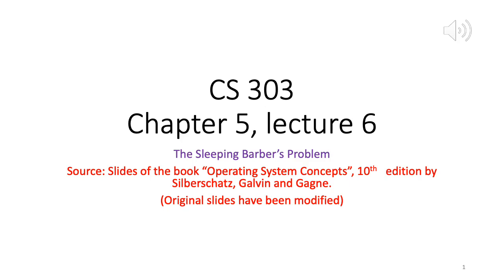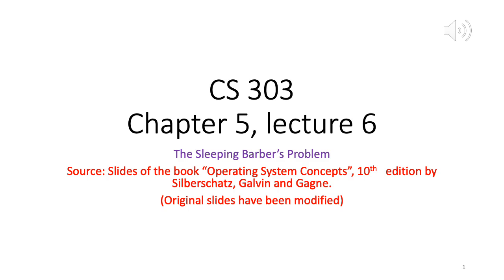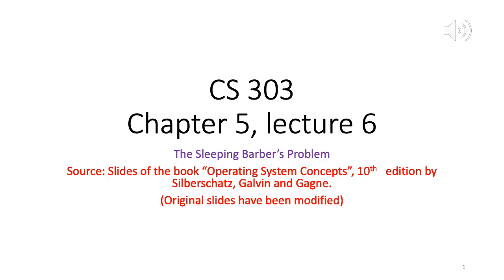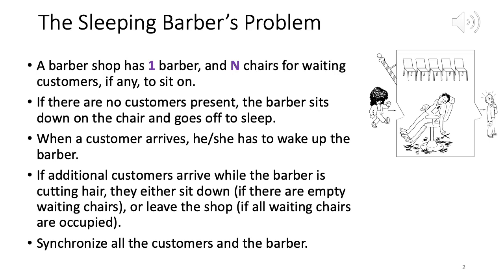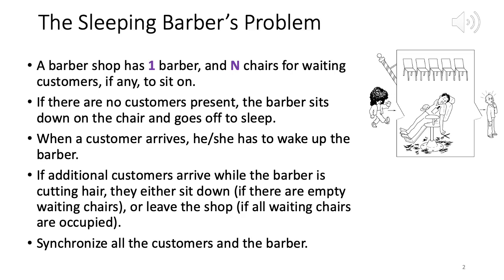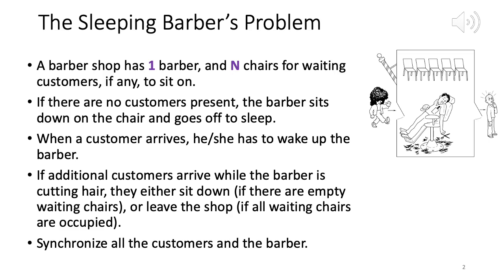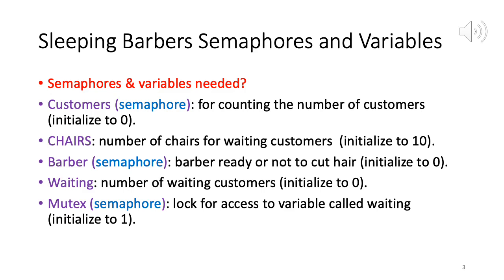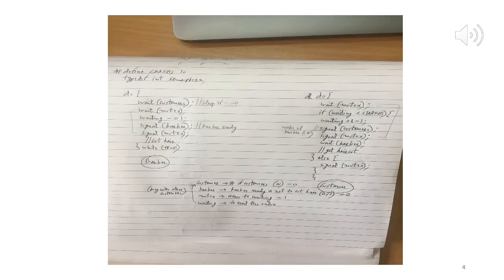CS303 Operating Systems: Chapter 6, lecture 6 - Sleeping Barber's Problem.